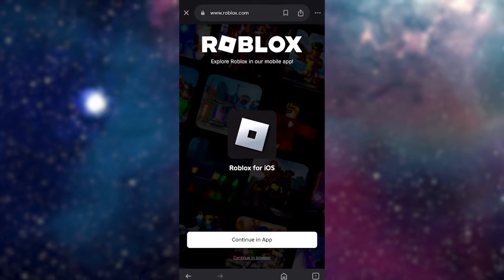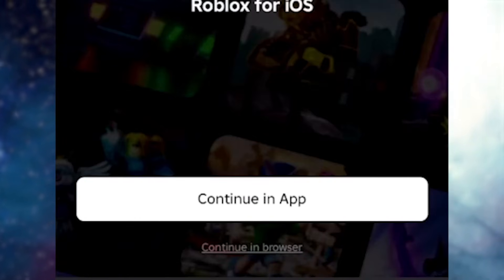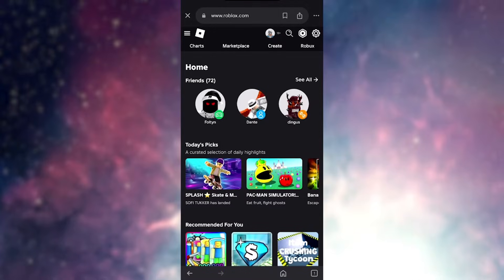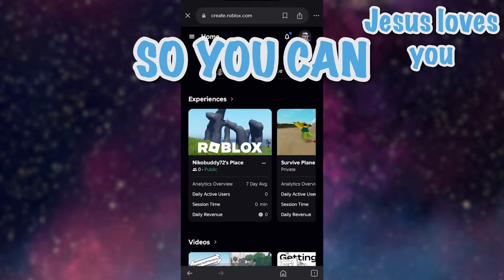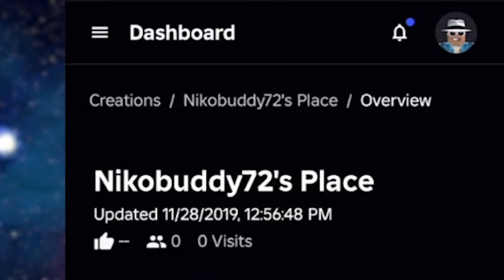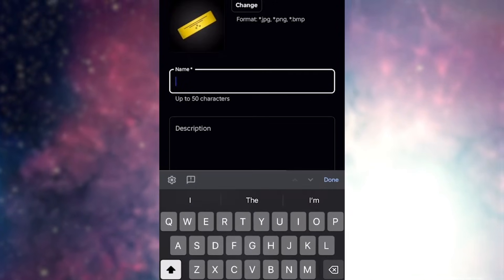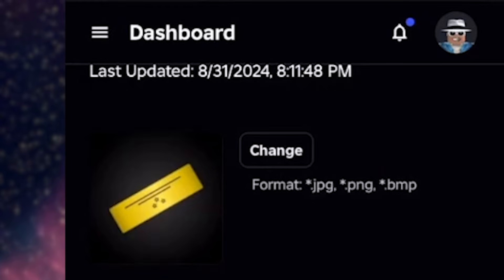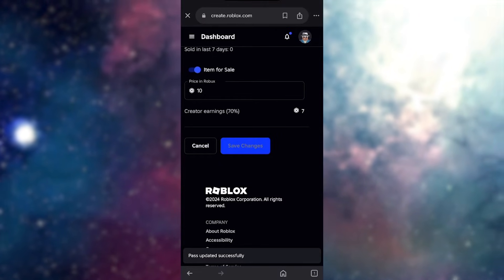How to Make a Roblox Gamepass on Mobile - EASY (Full Guide)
In this video, I will be showing you how to make a Roblox gamepass on your phone! So if you want to create a Roblox game pass to use in Pls donate or for your own Roblox game, make sure to watch this whole tutorial!